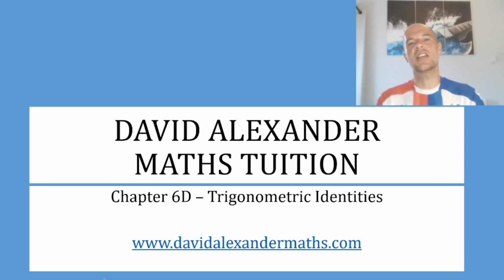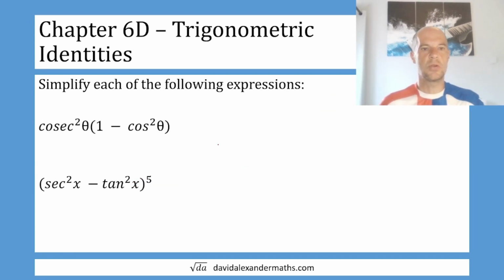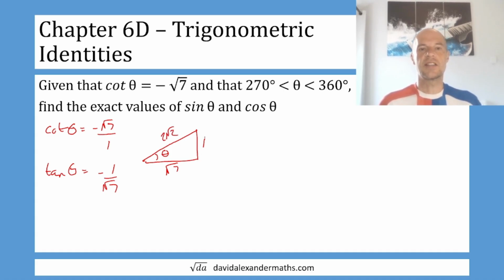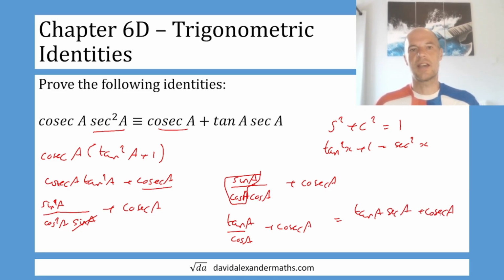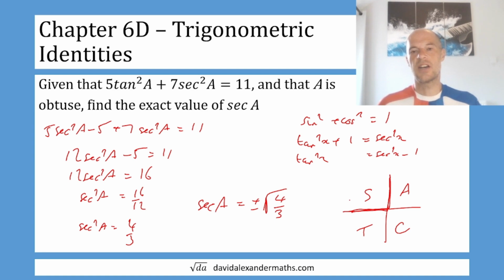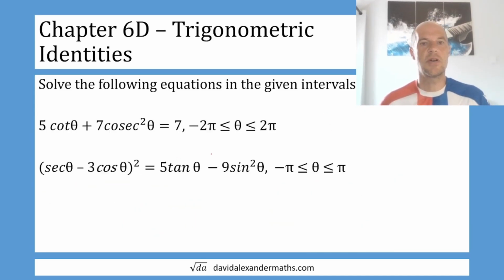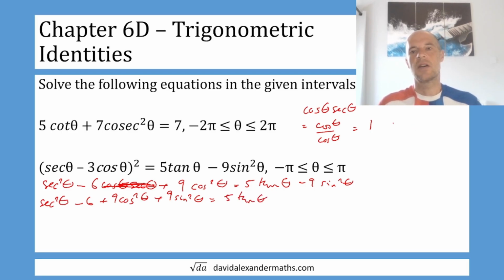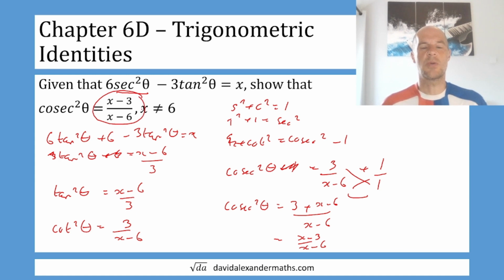Year 13 Maths Chapter 6D: Trigonometric Identities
This video should help you answer all the questions from the Pearson Edexcel A level Mathematics book in chapter 6D.